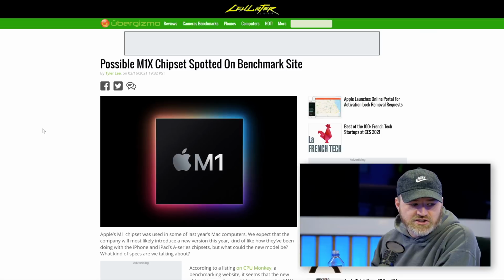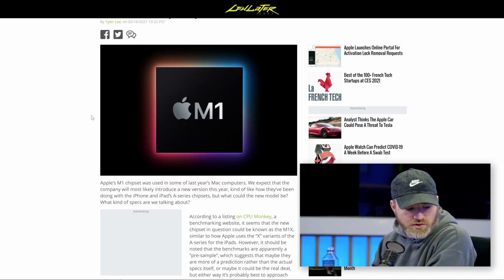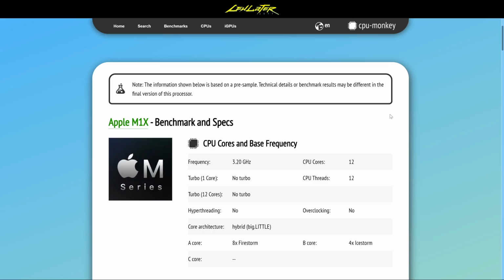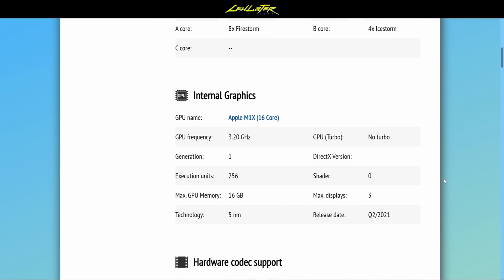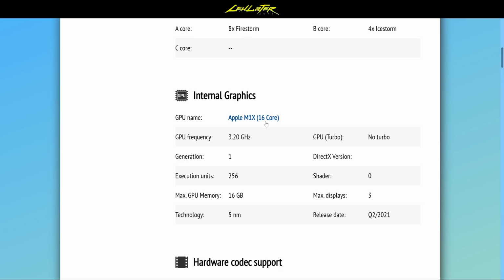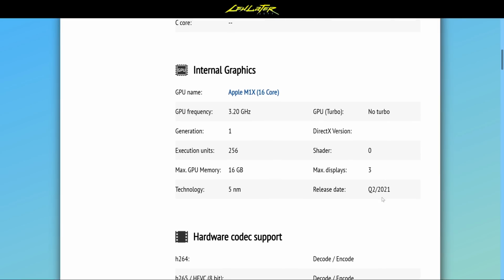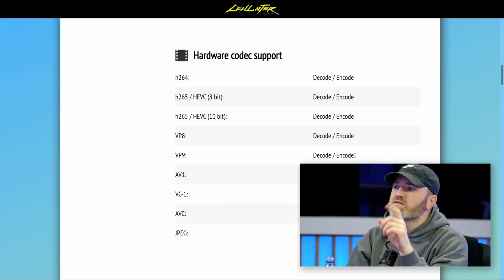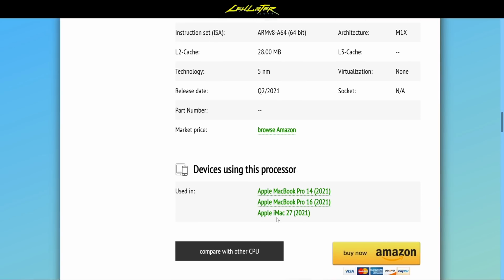Apple "M1X" Specs Show Up on Benchmark Site...